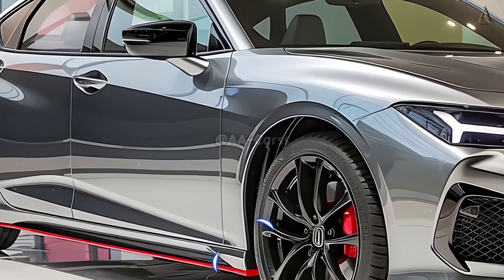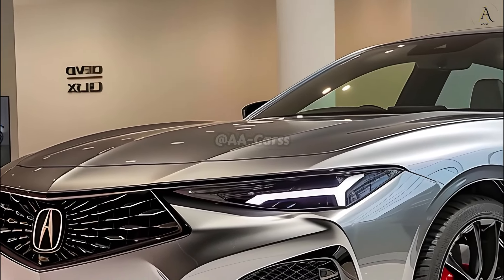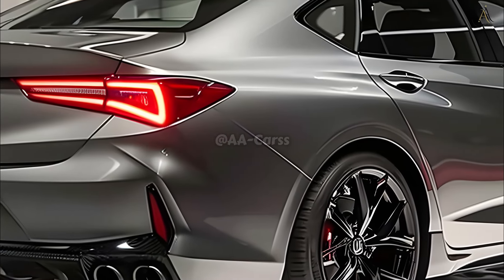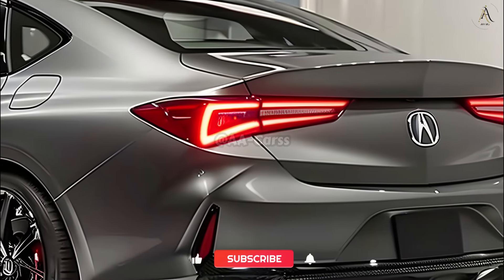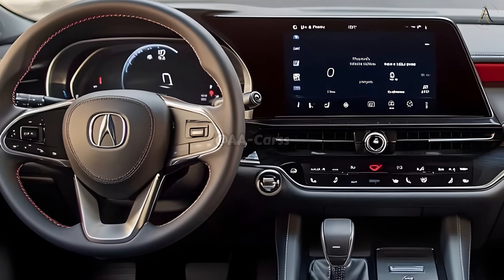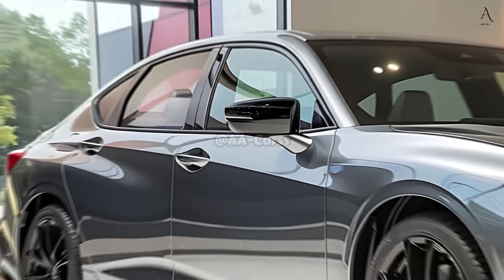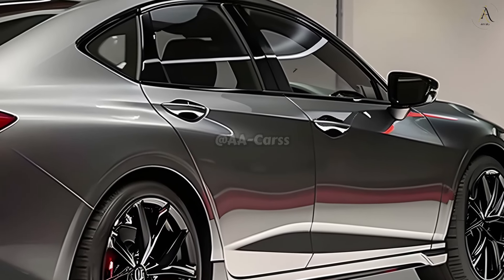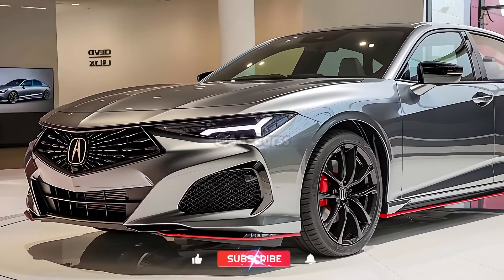2025 Acura TLX - Premium Sedan Between Technology and Performance !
2025 Acura TLX - Premium Sedan Between Technology and Performance !

The new 2025 Acura TLX is the pinnacle of technological refinement, performance, and luxury all rolled into one. The TLX's visually stunning exterior and meticulously crafted interior were both designed with the intention of captivating the senses and the sight. Its unique diamond pentagon grille, sporty proportions, and contoured body make it stand out among competing luxury sedans. Every curve and detail showcases the advanced engineering and cutting-edge design that went into the Acura.

Experience an exhilarating ride and performance with the 2025 TLX's state-of-the-art powertrain options. The base model's rapid turbocharged engine makes quick work of acceleration thanks to its exceptional horsepower and torque. The Type S variant is perfect for individuals who desire even more power, thanks to its high-performance V6 engine and Acura's renowned Super Handling All-Wheel DriveTM technology. This combination will make you incredibly agile and quick on your feet once you hit the road.

The cabin's sophisticated and warm design will make you feel right at home the moment you step inside. Soft leather upholstery and brushed metal accents create a pleasant environment for both the driver and passengers. Premium materials are used throughout. Perfect for long car rides, these ergonomic chairs offer great back support. An sumptuous ambiance that caters to all comfort needs is created with warm and ventilated seats, combined with ambient lighting.